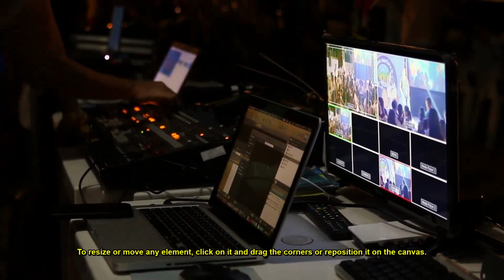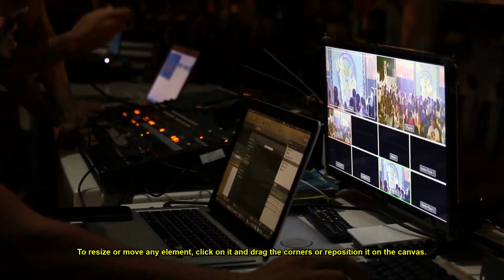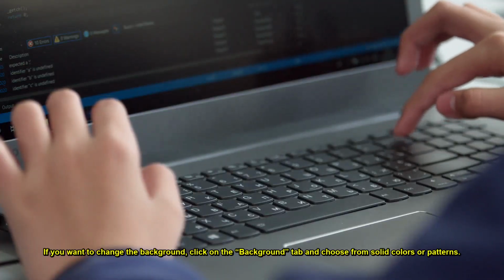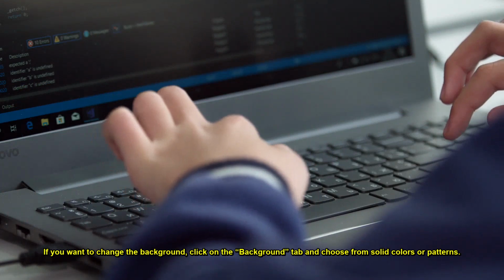How to Connect with Canva for Graphic Design Projects - Beginner Guide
In this beginner-friendly tutorial, we’ll guide you through the essential steps to connect with Canva for your graphic design projects. Whether you’re creating stunning social media graphics, eye-catching presentations, or beautiful marketing materials, this video will provide you with all the tips and tricks you need to get started with Canva. Join us as we explore the platform’s features, tools, and best practices to elevate your design skills. Perfect for beginners and anyone looking to enhance their creativity!